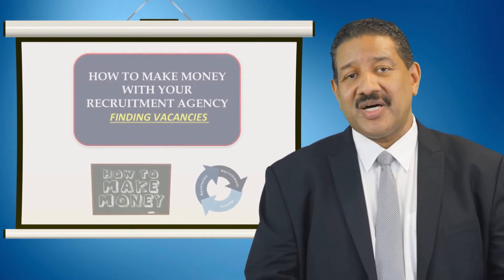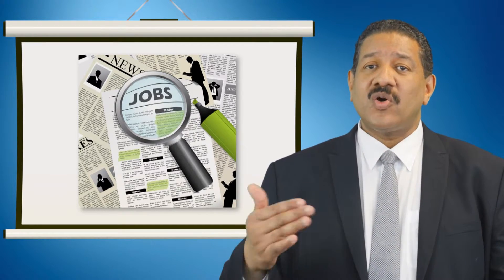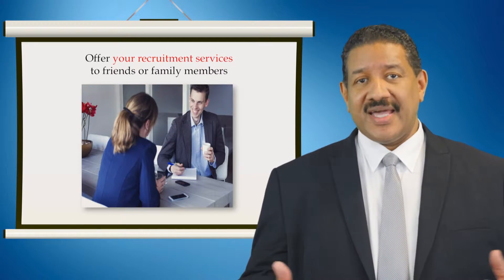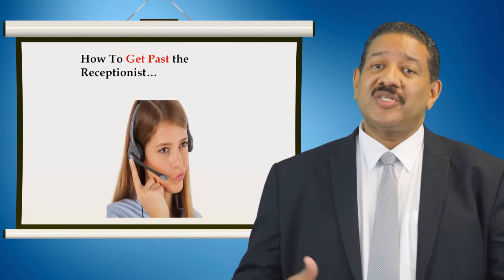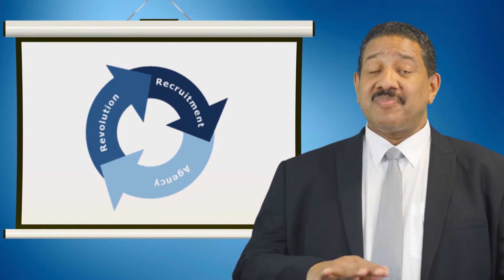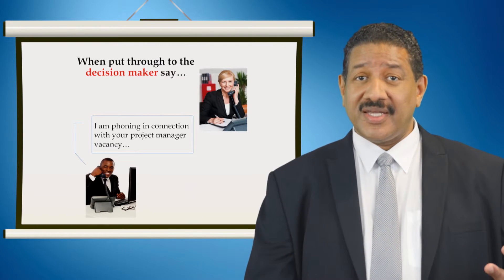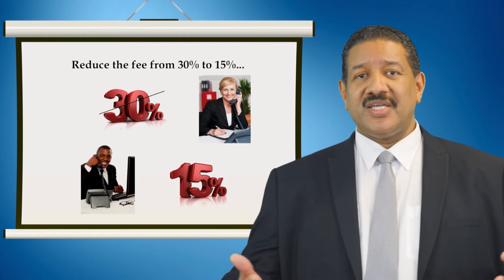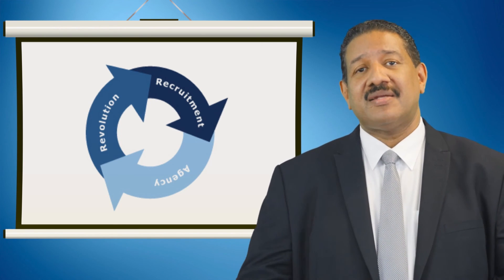RSU Recruitment Start Up - How To Find Vacancies For Your Candidates, Recruitment Agency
Joe Davis managing director of RSU Services Recruitment Start Up has over 35 years experience in recruitment and wants to share his  business plan and ideas on why you should get started in creating your own recruitment agency today.

Eventbrite